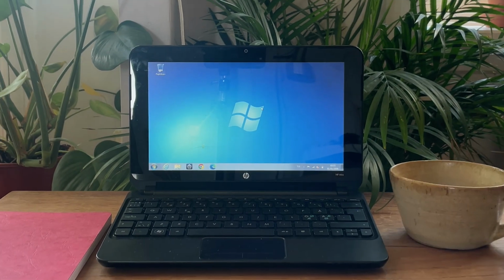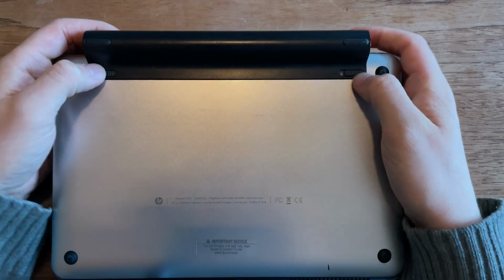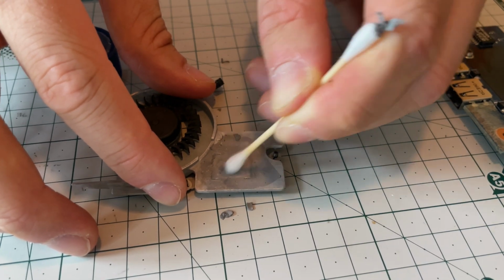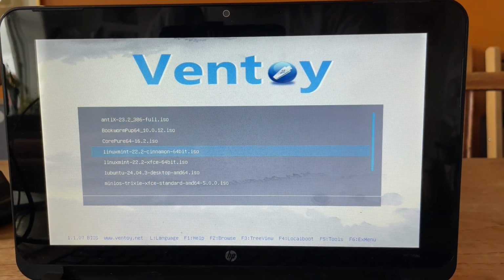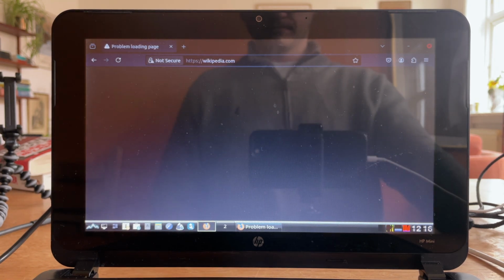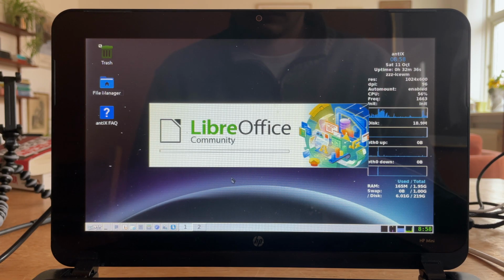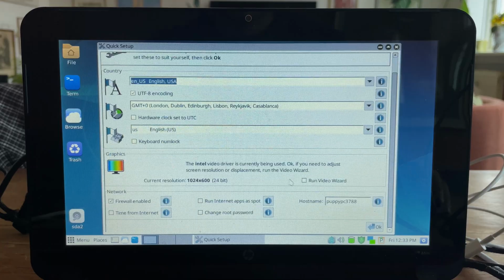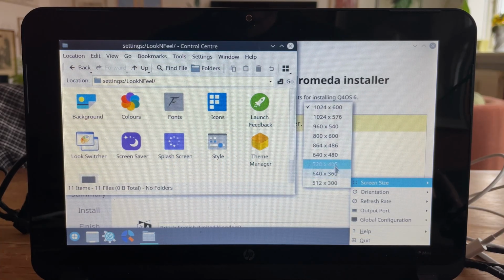Can "lightweight" Linux distros save this tiny laptop from 2010?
Can lightweight Linux distros save a tiny 2010 netbook? 🧠💻 In this video, I test your top Linux distro recommendations—antiX, Puppy Linux, Q4OS, and more—after upgrading RAM, repasting the CPU, and cleaning up this old laptop. Which distro makes it usable again?